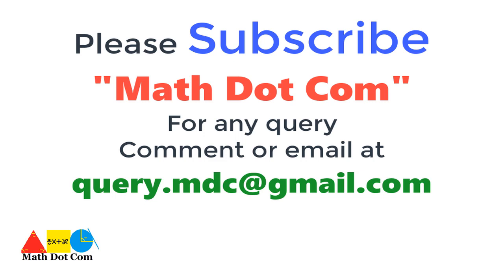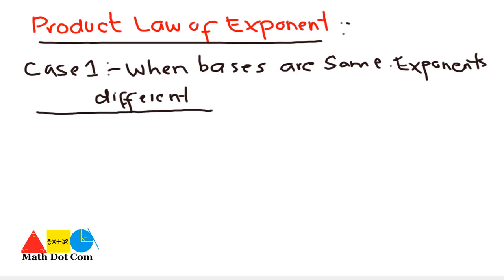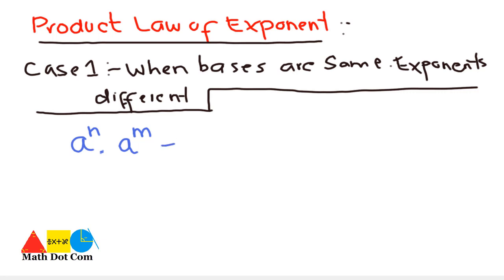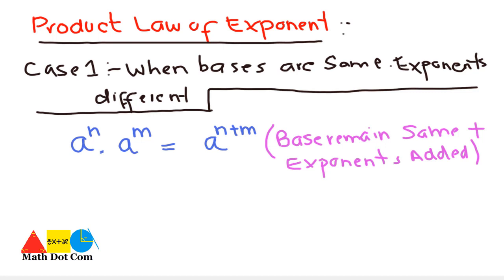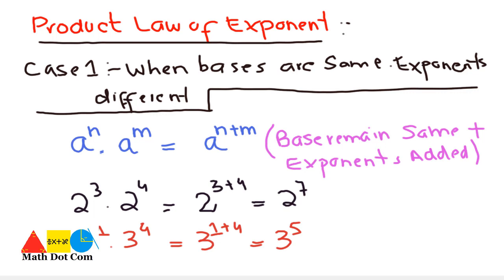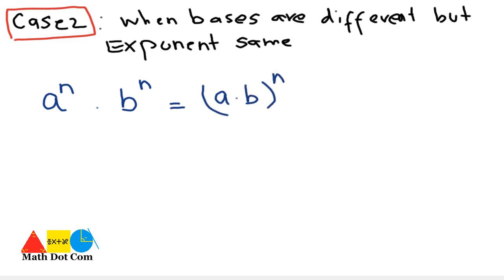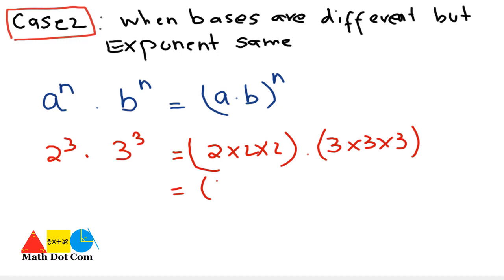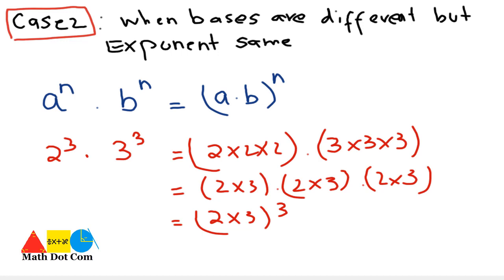Laws of Exponents | Product law of Exponents | Math Dot Com